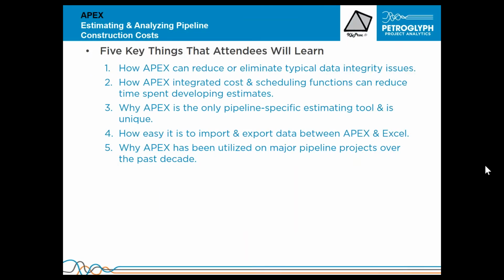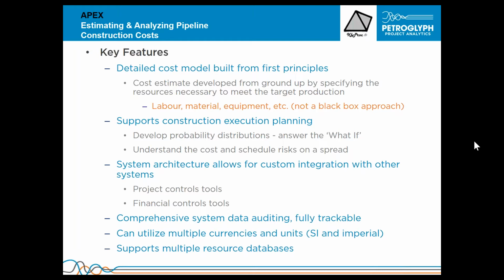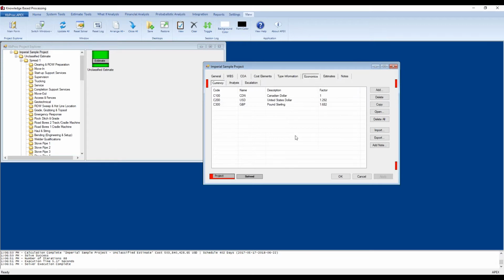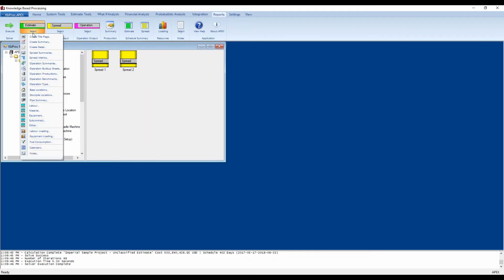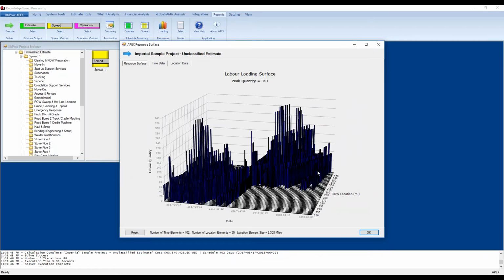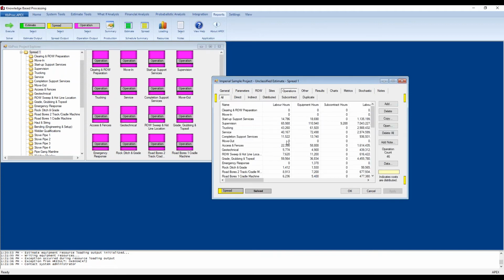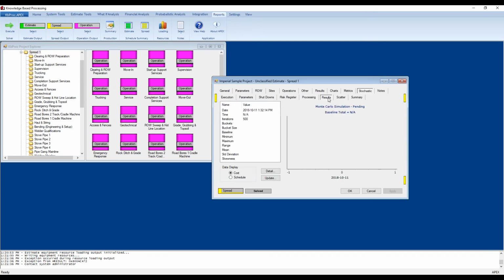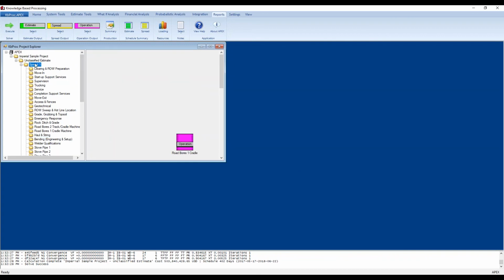APEX Product Overview & Demonstration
Did you know APEX pipeline project specific software that has been shown to double output in half the time?

If you're in project controls, project estimating or project scheduling, you're going to want to see this:

for more information or to book your customized demonstration